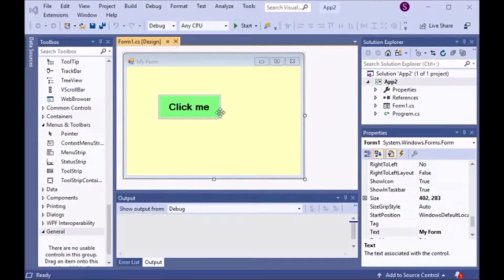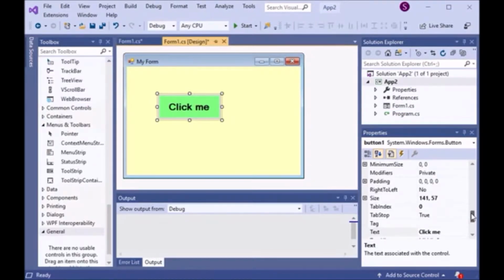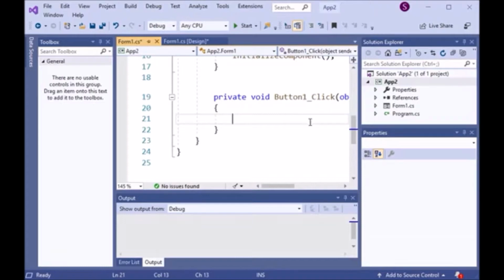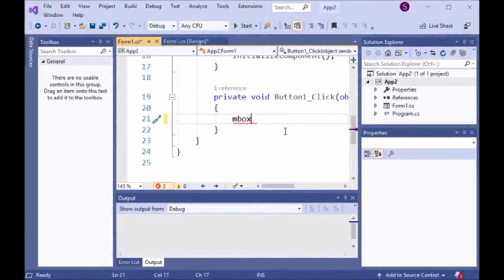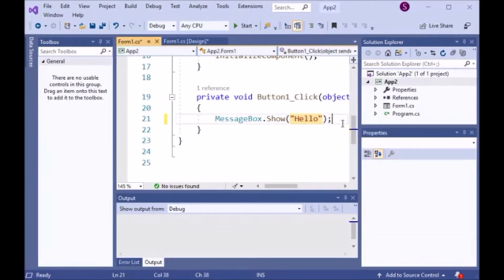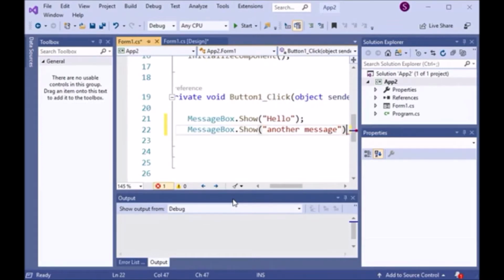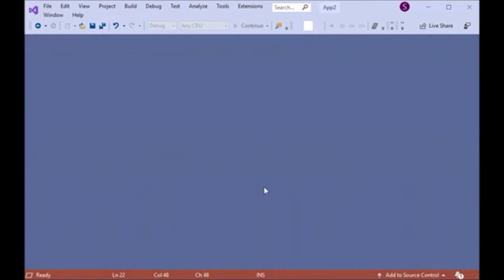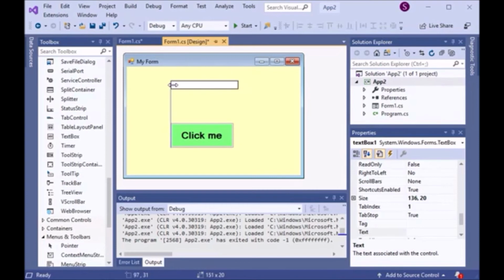How to Program A Button in Visual Studio